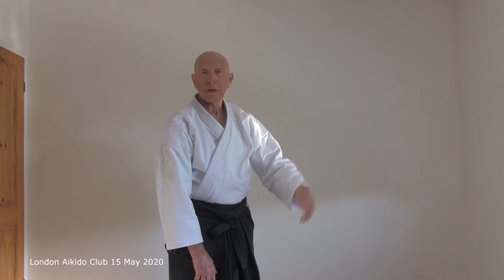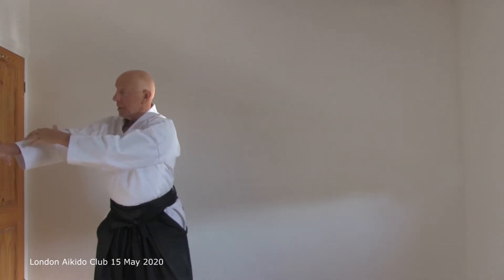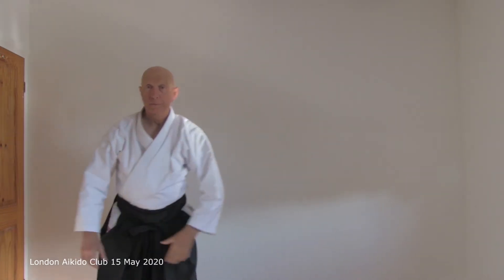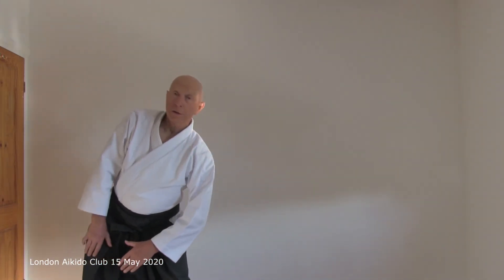Andy sotai 45: How to think about waza: kata dori 1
Sensei Andy Hathaway talking about sotai or individual practice

Join our Facebook group 'thelondonaikidoclub' to find out more